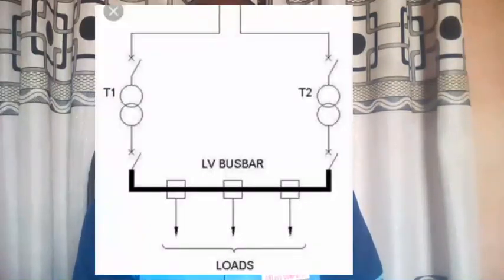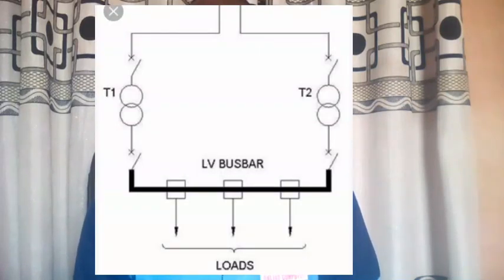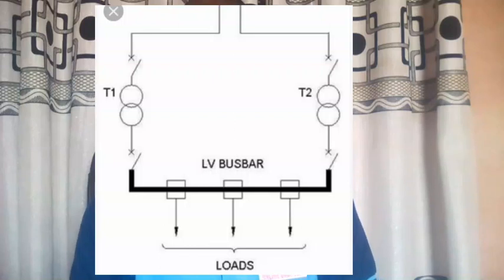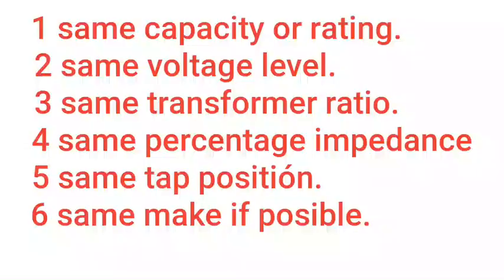system operations Questions and answers: Transformers: by Stephen Ngbo MAITAKAMA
System operations.